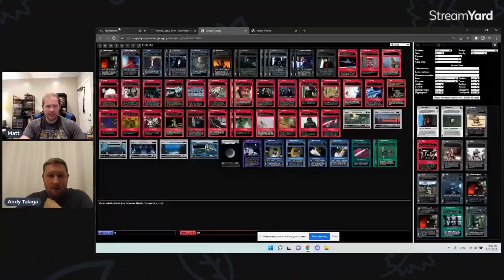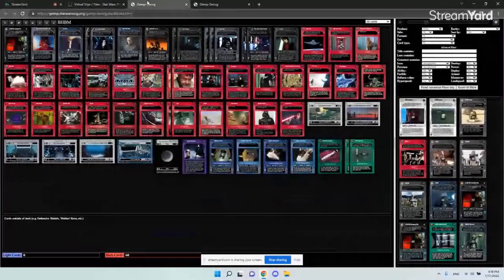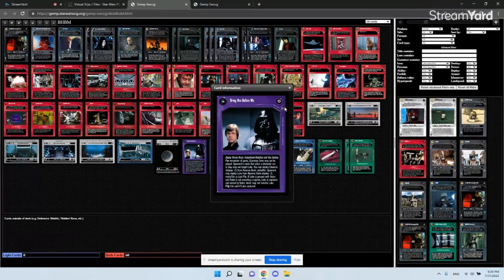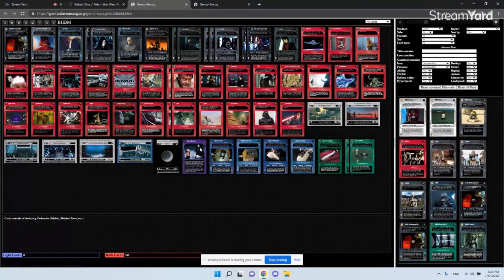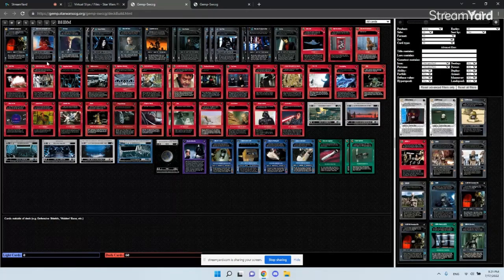Star Wars CCG - Guide for New Players and Beginners - Part 5!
In our final video, we cover virtual cards, some ideas for different ways to play the game and go over our favorite decks from the decipher era. Thanks to everyone who has tuned in!